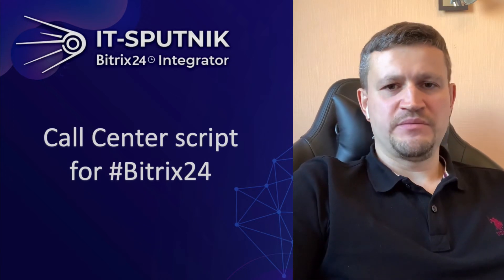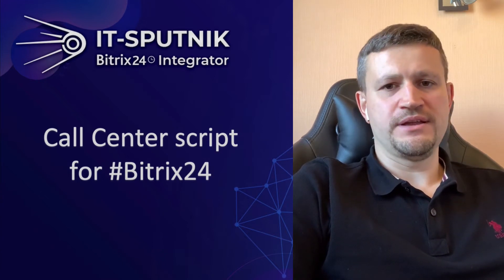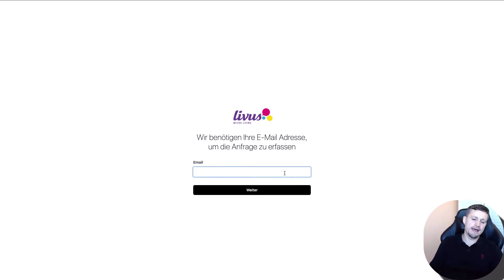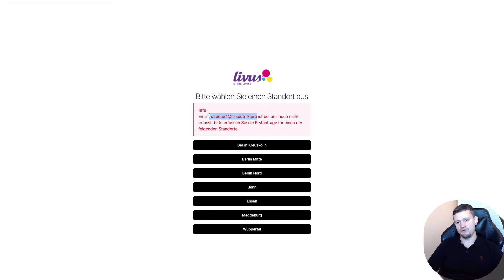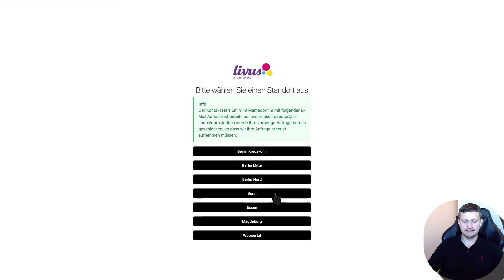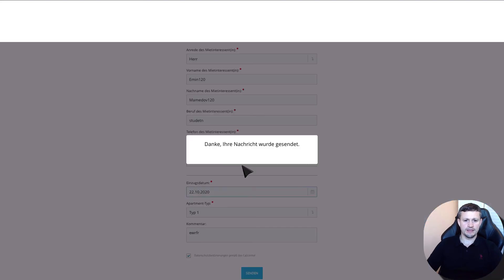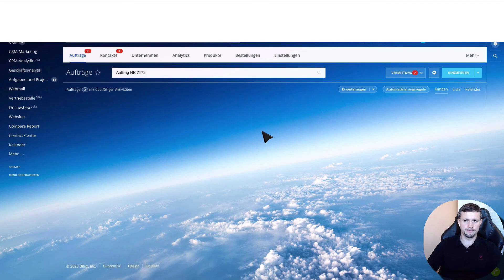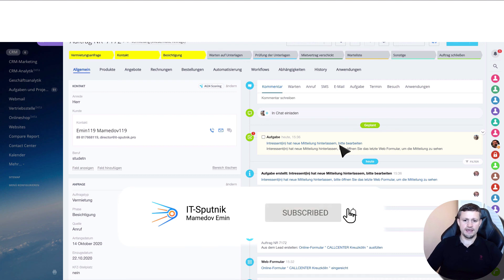Case: bitrix24 call center script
Our client had a constant problem - agents from his call-center constantly made mistakes and did not follow the instructions he gave them.

He asked us to design a system that would follow certain instructions based on the client's responses.

Thanks to what, now, agents from the call-center physically cannot make a mistake next time.

Hope this solution helps your business.

Contacts us, if you have something special to be done in your Bitrix24. We are happy to help you!

0:00:00
Hello! My name is Emin Mamedov, I'm representing company IT-Sputnik.

0:00:04
and in this video, I will show you how we realized sales script for outsourced call center.

0:00:09
The main idea of that development was that the outsourced call center did not follow instruction, which our client provided them,

0:00:23
and sometimes they've done mistakes.

0:00:26
But, we develop a system that outsourced call center shouldn't follow any special instruction.

0:00:34
Because the system will tell them themselves what we should do next, and actually they shouldn't think,

0:00:40
because the system will tell them what kind of data they should collect, what kind of comments they should put,

0:00:47
and actually the outsourced call centers needs to just talk to clients.

0:00:56
Probably in the future, we'll connect something which will talk to potential clients instead of them.

0:01:13
For example, he calls an agent with incoming call, he shall ask that questions.

0:01:19
So, if for example, the client will tell "Yes" he will pull one procedure.

0:01:26
If her client will reply as "No", he
will get another procedure. So, I'll show you only a procedure when he say no.

0:01:36

0:01:41

0:01:50

0:01:56
So, he click "Later" which is next,

0:02:01

0:02:12
and you need to ask your client where he's from, Berlin, or Bonn, Essen wherever.

0:02:19
Click "Berlin" for example.

0:02:24
You need to fill the phone.

0:02:28
Then, for example he will give it an email, which is existing in Bitrix Database.

0:02:41
So, you go to contact with that email but you have no open deal,

0:02:46
System will tell you that
contact is existing but you need to create a deal.

0:02:52
So, create a deal, and so we fill that information, putting anything here

0:03:07
Send!

0:03:08
So, in Bitrix, you will see that deal created.

0:03:20
All information which you
left in a form is already here. Okay.

0:03:26
and for example, you move from
one stage to another stage,

0:03:31
and then, what happened if for example, you got a contact, and you go to deal already in the system.

0:03:44
The system will give information, that
that email exists inside of the Bitrix and that deal already exists for that contact.

0:03:57
So, you don't need to create anything.

0:03:58
You just need to leave a comment for that particular deal, and I will put here "New Comment".

0:04:08
So, say thank you and you can go back
but what happened inside of the deal?

0:04:16
Inside of the deal, I got new activity
that you need to check a new comment.

0:04:23
Because new comment here, came
to the system and new tasks are created for agent/internal agent,

0:04:31
Which need to check that new comment. So that system got a bigger logic,

0:04:38
In that video, I just wanted to explain to you how that different logic could be realized together with Bitrix.

0:04:48
So, if you have any questions ask your questions in comments below that video.

0:04:53
If you like that video, please
click "Like" and thank you see you next videos.